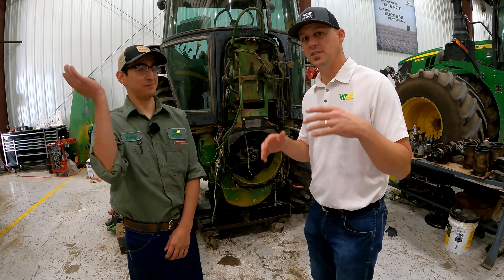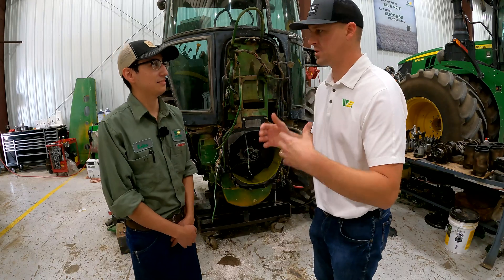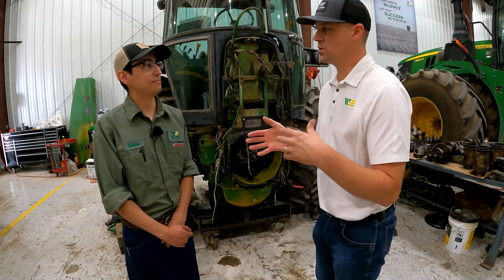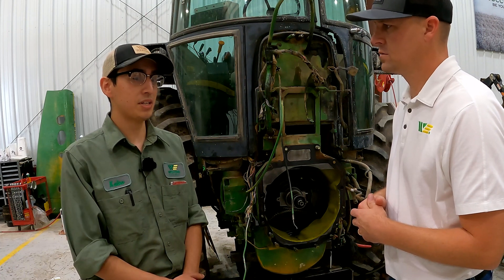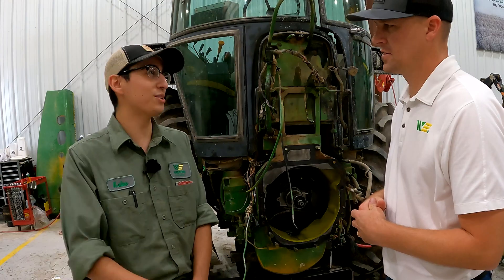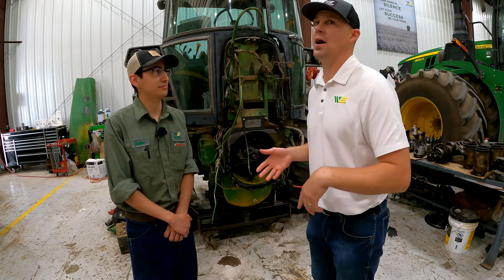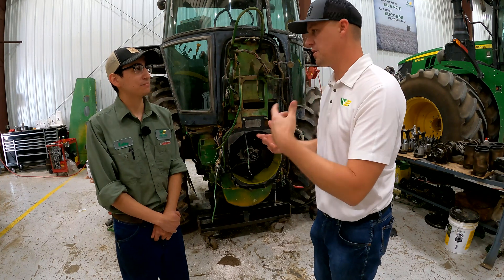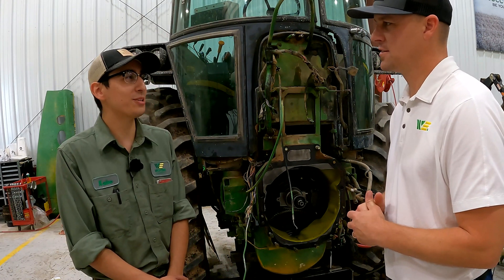Interview with Kairo | Completed 1st Summer in John Deere Ag Tech Program with Western Equipment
Western Equipment is the #1 John Deere dealer that sends students to John Deere college. Paying for school, providing toolbox, tools, on-the-job training, and guaranteed job after graduation.